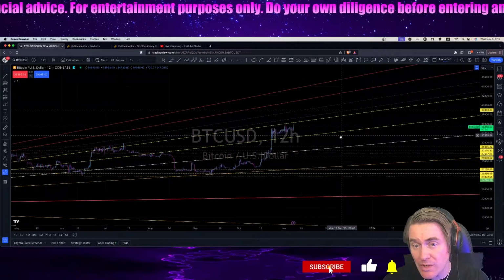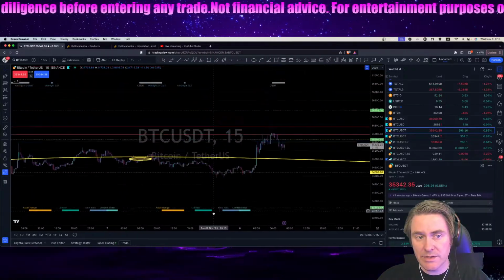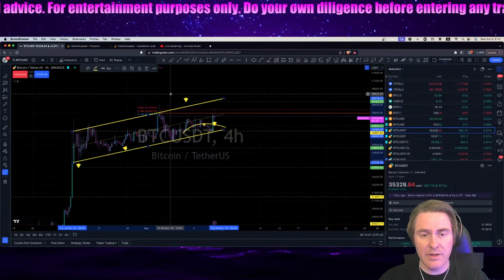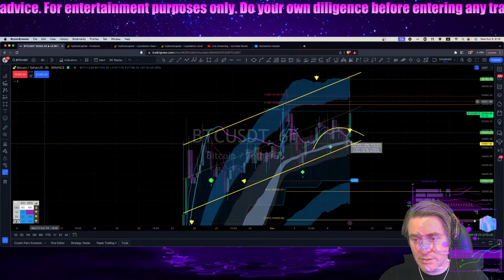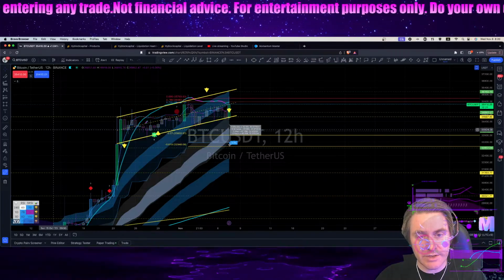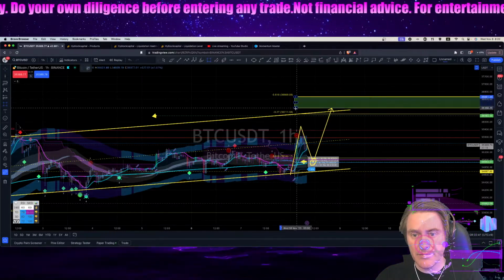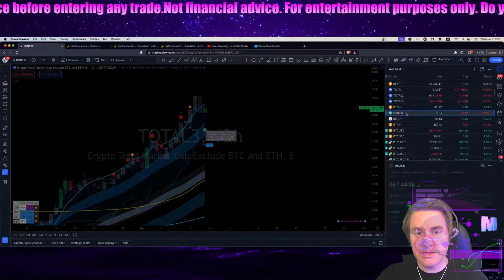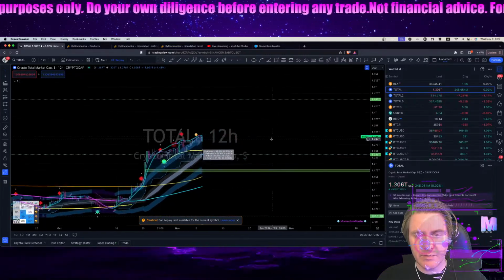🚨Bitcoin LIVE Analysis - ASIA OPEN🚨